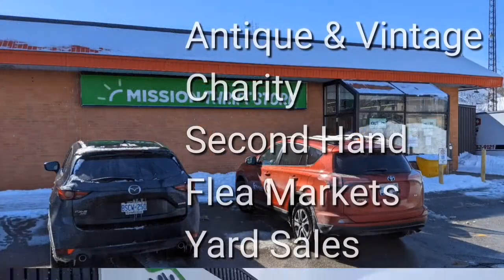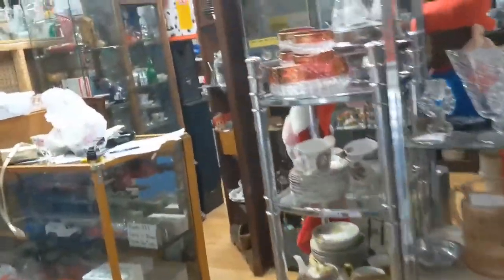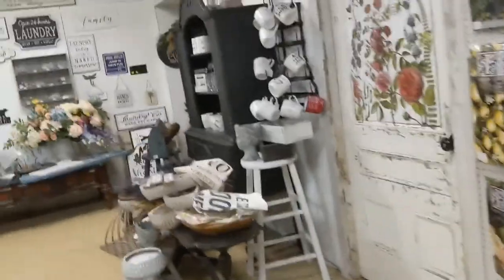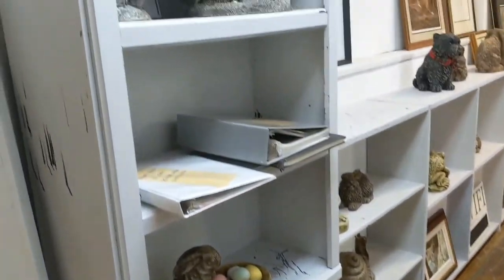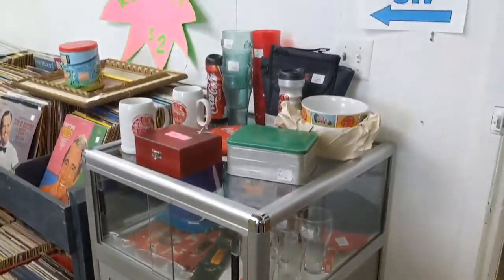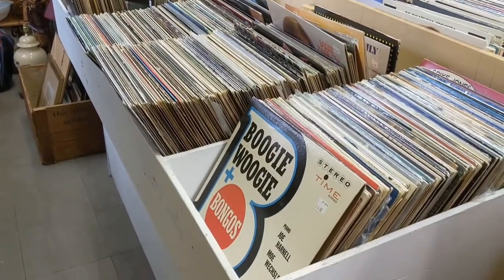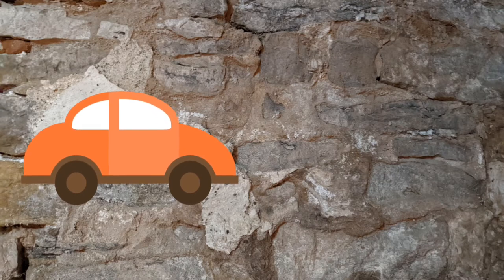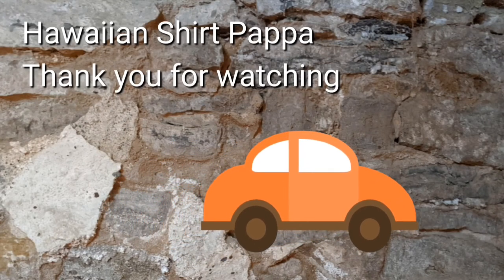"One of a Kind Antique Mall" - part 4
In this part we tour through the street end of the second floor annex.

This is the fourth part of a series touring through the One of a Kind Antique Mall in Woodstock Ontario. In this video we start the second floor tour. The first floor will be following in after the second floor is fully toured.

FYI the second floor is the largest, third floor a touch smaller with the first floor being the smallest.